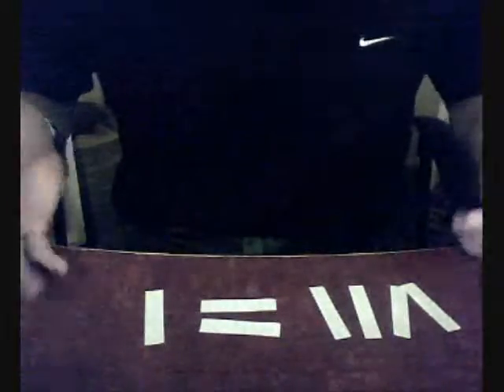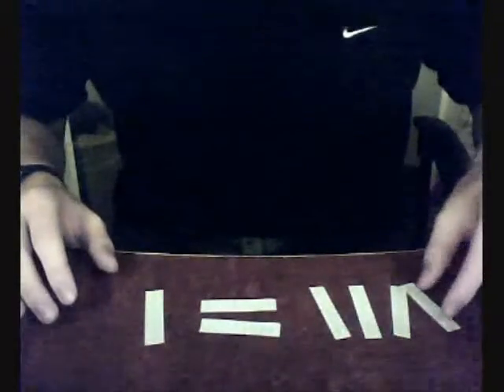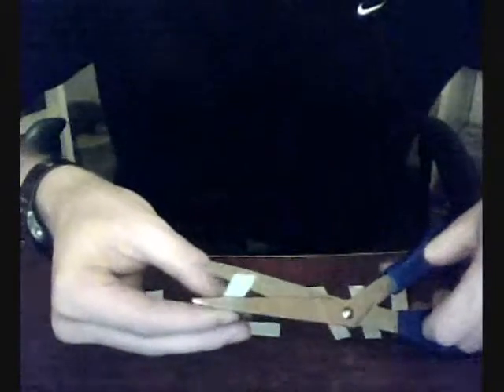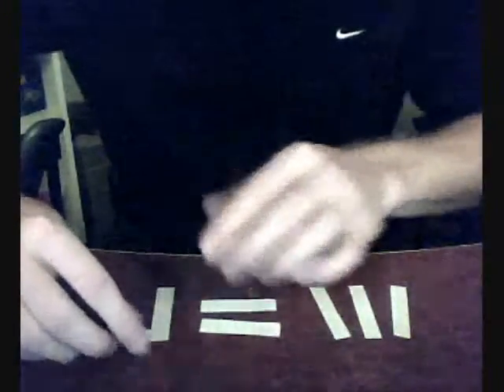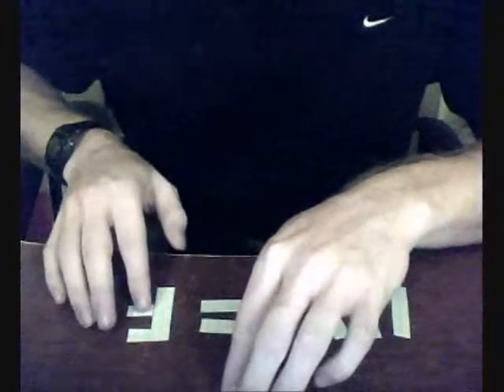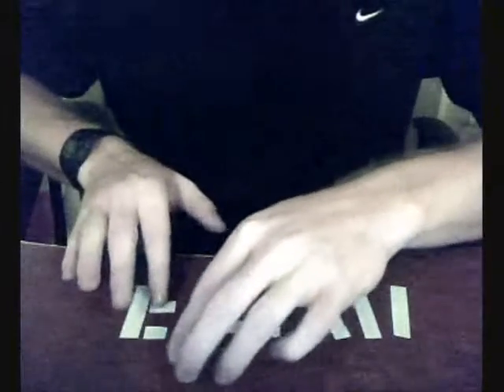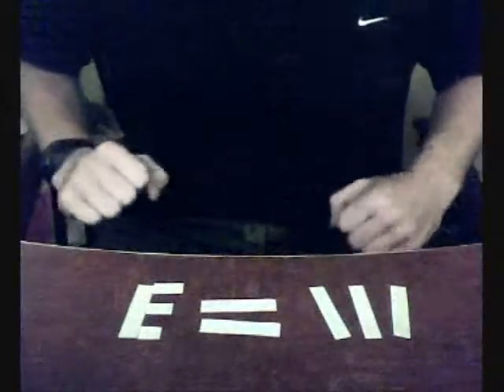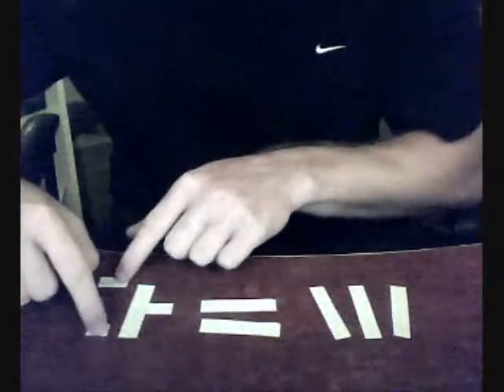VII Solution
My solution to TyYann's most recent puzzle